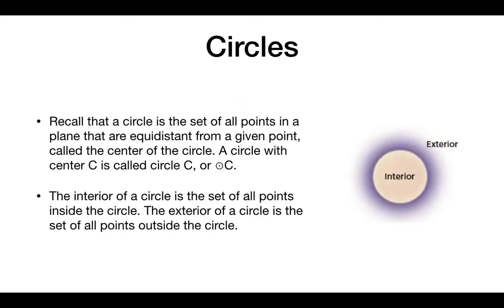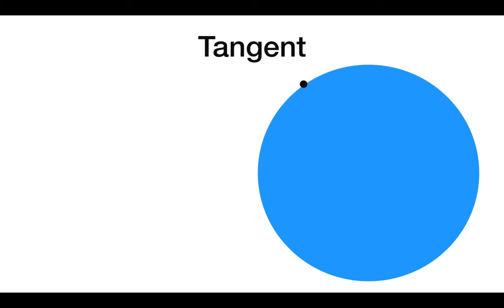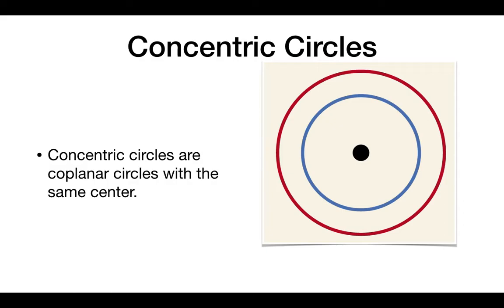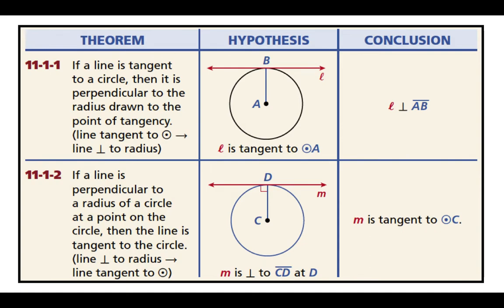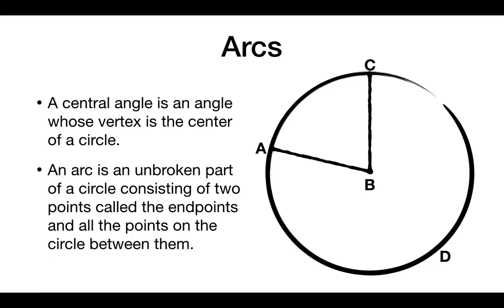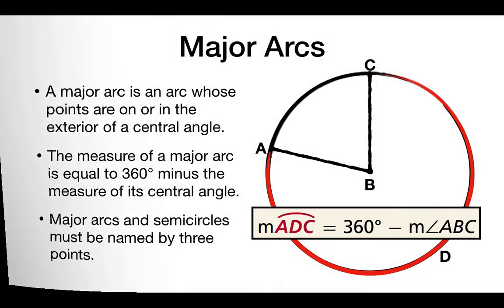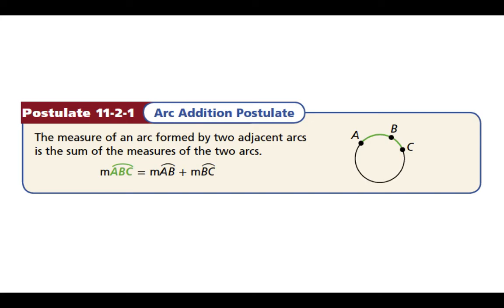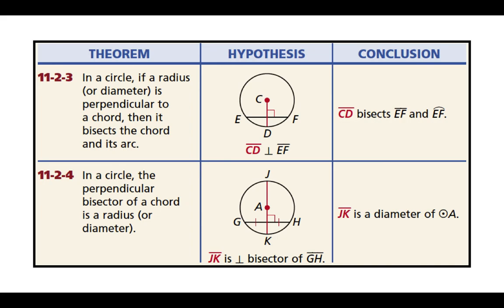Lines and Arcs of Circles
We learn about different lines and arcs in circles! It's off the hook!!1!